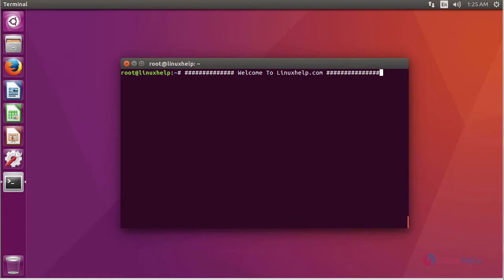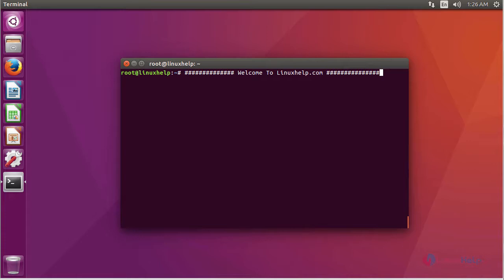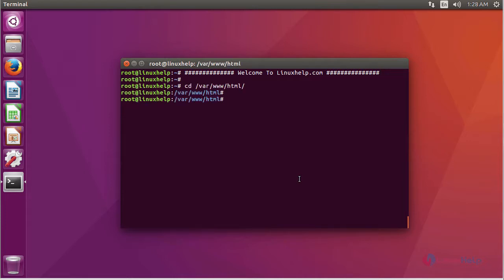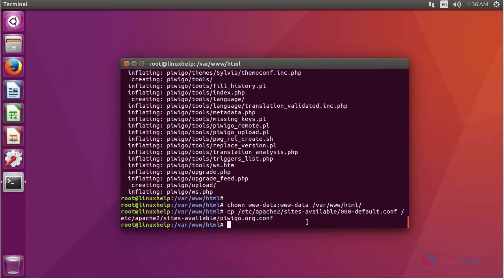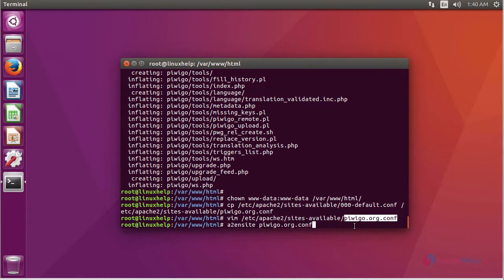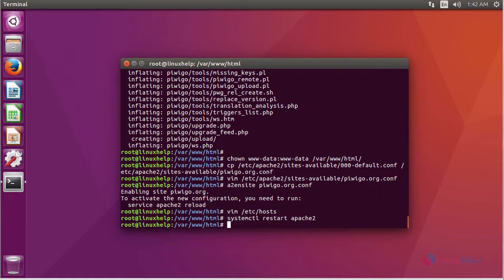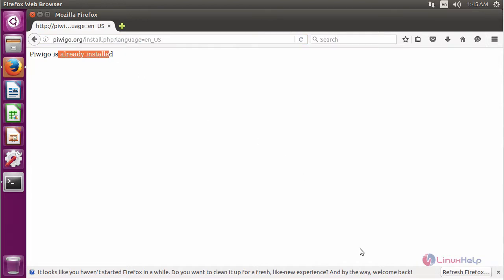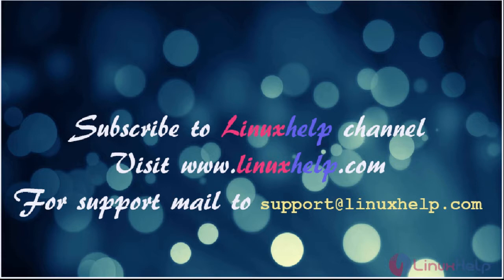How to install Piwigo Photo Gallery on Ubuntu 16.04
This video covers the installation procedure of Piwigo Photo Gallery on Ubuntu 16.04. Piwigo is a free and open source web based photo gallery software written in PHP language and uses MySQL database for storage.